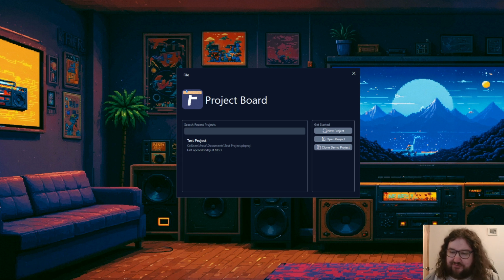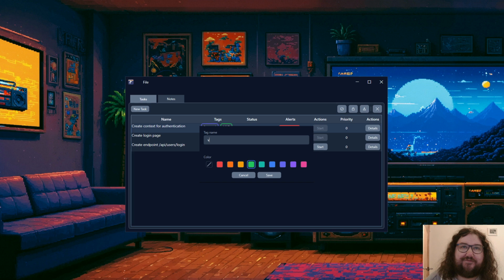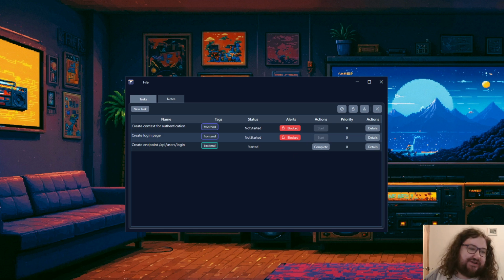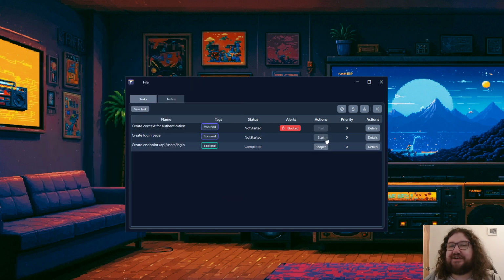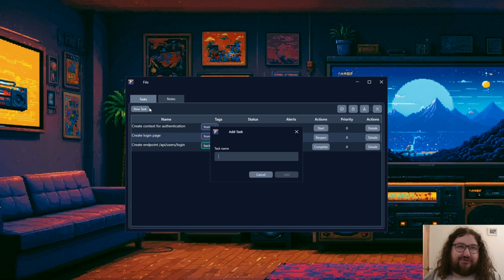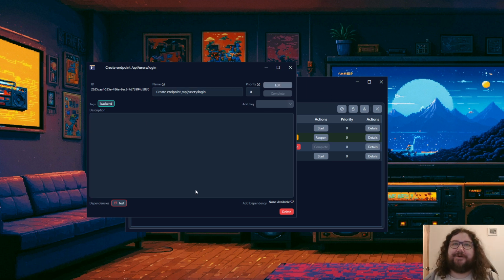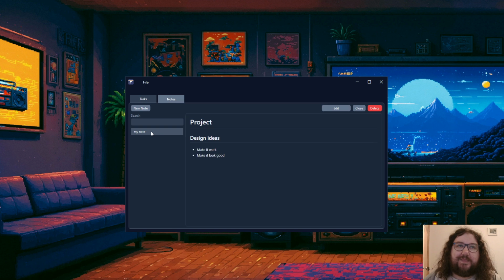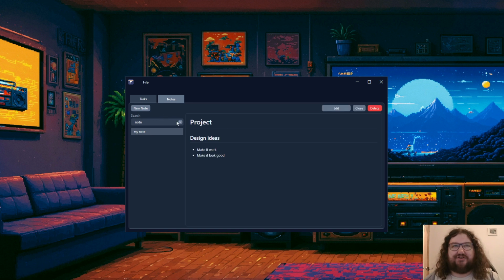Project Board Demo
Project Board is a lightweight tool I made for organising tasks with dependencies. My goal was to have an easy to use tool that I could use to organise ideas, plan projects and have a clear idea of what work is available at any time.